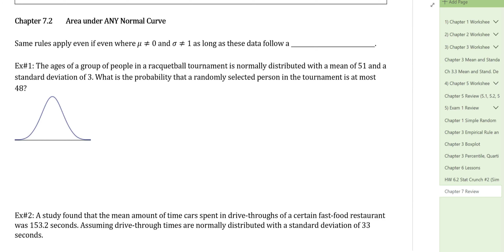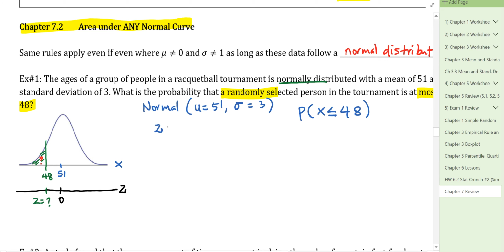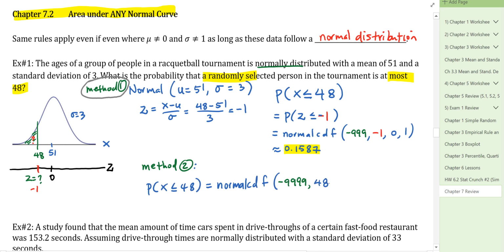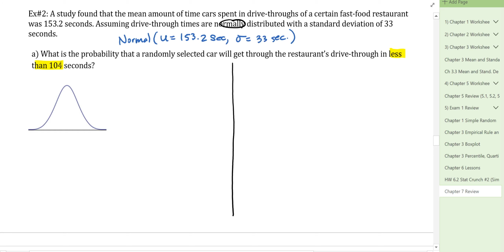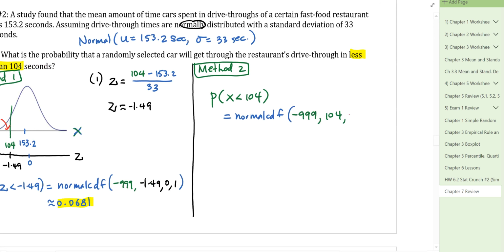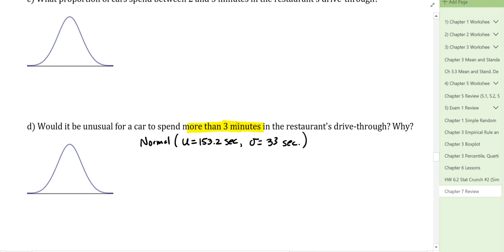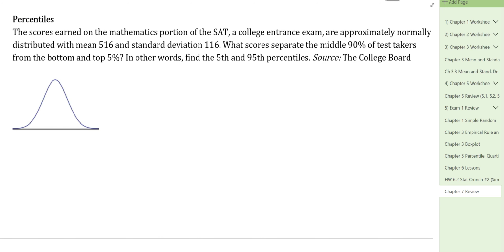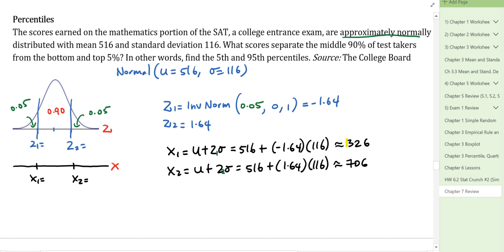Chapter 7_2 Find Probability and X score of a Normal Distribution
Objective:
1) Find probability under a normal curve where the mean is not 0 and standard deviation is not 1.
2) Find Z-score and X-score